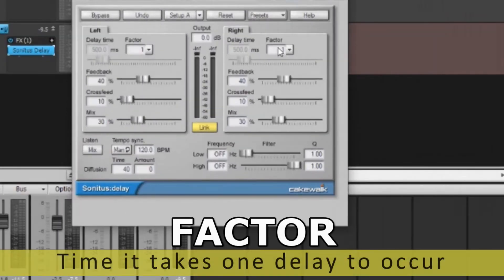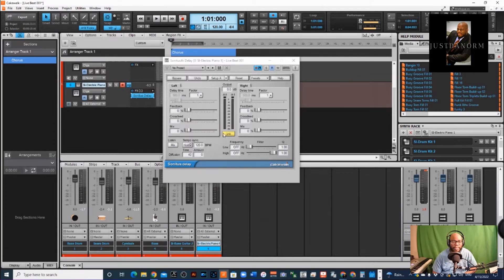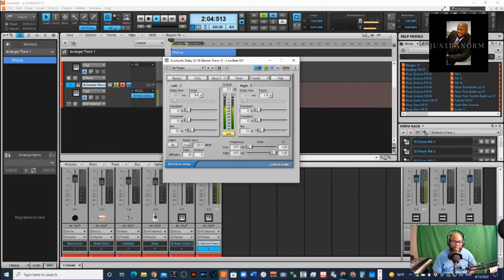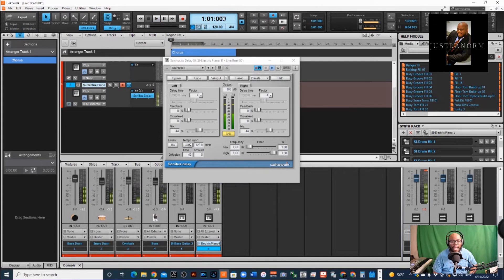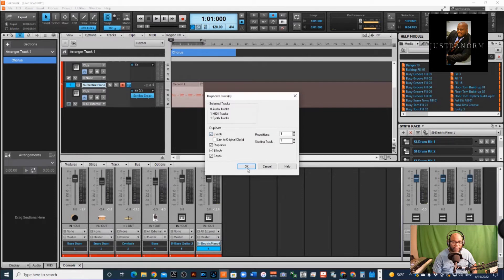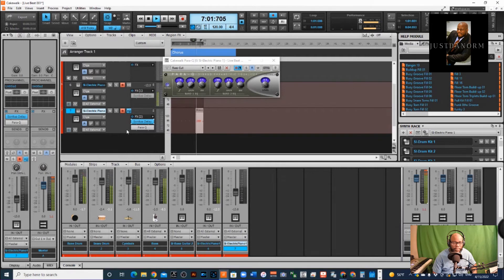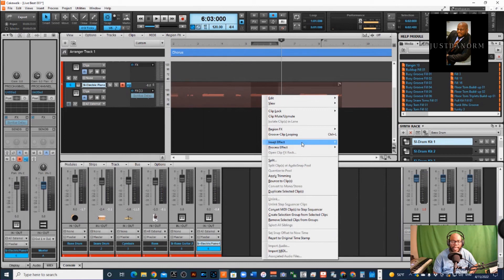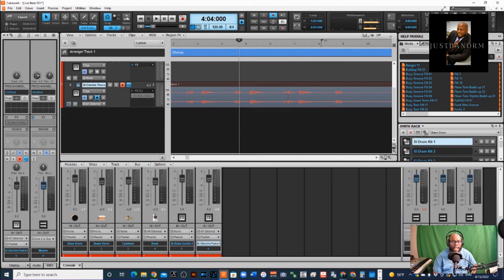How to use Delay for BEGINNERS | Cakewalk by Bandlab Tutorial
Learn how to use the Sonitus Delay plugin in Cakewalk by Bandlab to create more depth and width in your mix. This tutorial covers the basics of delay for beginners.  Even though this video is for Cakewalk by Bandlab tutorial, the usage of delay will work in all DAWs.

➡ Purchase the audio interface I use - Focusrite Scarlett 4i4

➡ I also started a new Facebook Group.  If you would like to share your current projects or you would like to just connect definitely join.

TIMELINE:
0:00 - Understanding the "Factor" in Delay
0:19 - This is a good type of "Feedback"
0:30 - Get your delay in sync with your tempo
0:51 - Adjust the Low/high cut here
1:00 - Finding a good balance or "Mix" in Delay
1:16 - How "Crossfeed" effects your delay
1:58 - The "factor" can really change the sound or stereo depth of your delay
3:31 - Another way to add delay to on specific part of your audio
5:15 - You can also process effects on an audio track

Hello all I am JustDaNorm.  My purpose and goal on this channel is to help you grow in your musical career.  My content provided educational and entertaining topics to help you reach your true potential as a musician.  I am learning daily and I love to share what I learn.

In this Video: how to use delay for beginners, how to use Sonitus Delay, create depth in mix, how to create more depth in your mix, Delay explanation, create more width and depth in your mix, Cakewalk by Bandlab tutorial, Cakewalk by Bandlab, Caketorials, using delay to create depth in your mix, Does Delay create depth in the mix, adding delay to a keyboard, how do I use the delay effect in Cakewalk, Delay effect in Cakewalk by Bandlab, Sonitus Delay,Sonitus Effects, cakewalk, using delay in mixing, delays explained, how to add depth to your mix, DAW